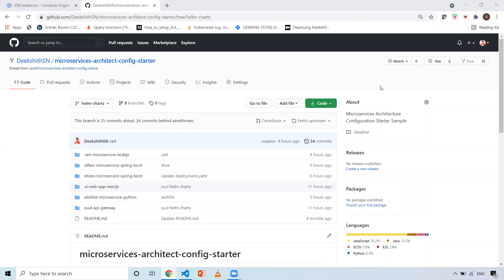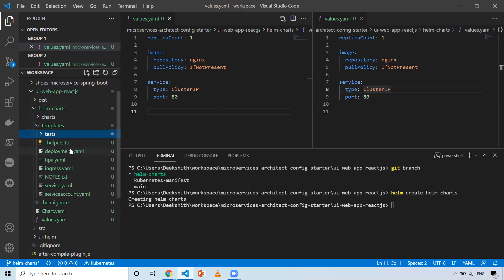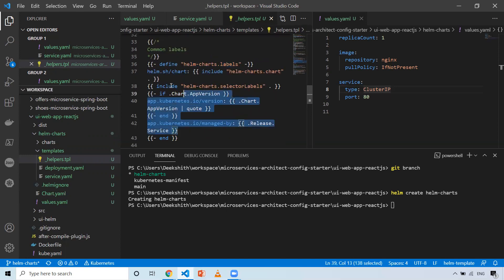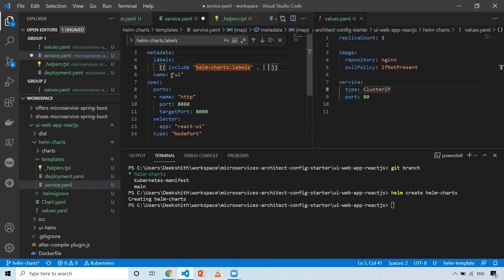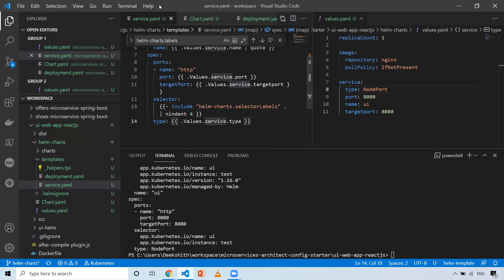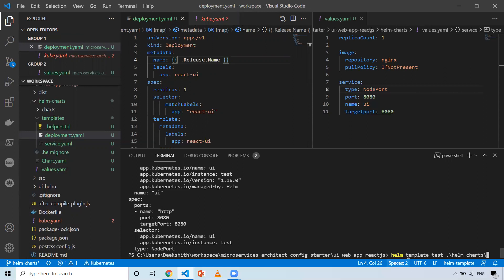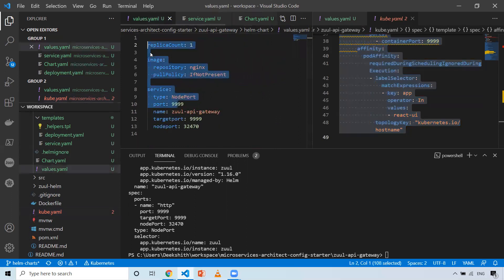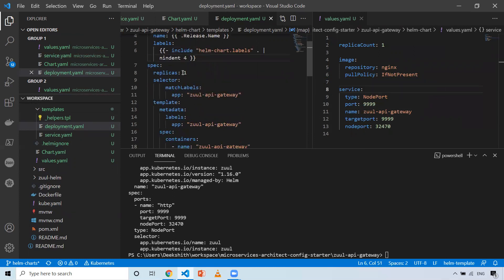deploying micro services application on kubernetes using helm charts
this video gives basic idea to create customized helm  template  for a micro service application